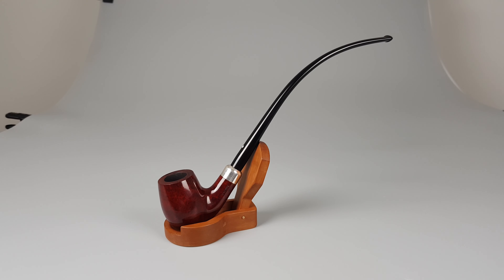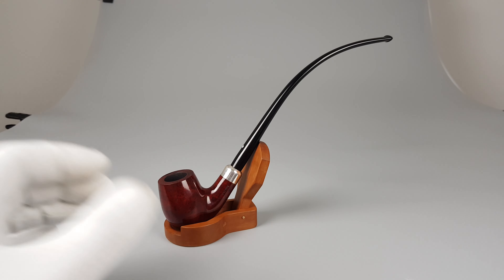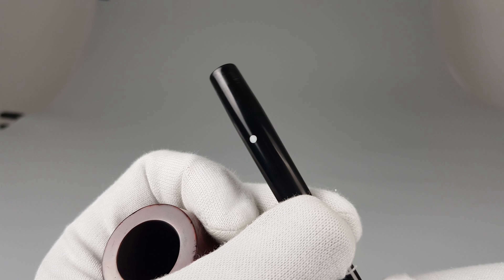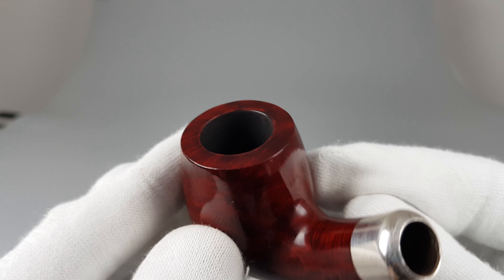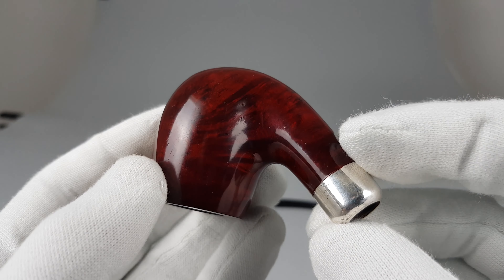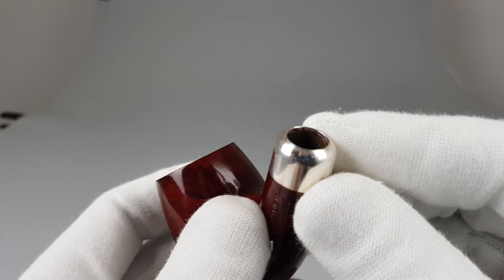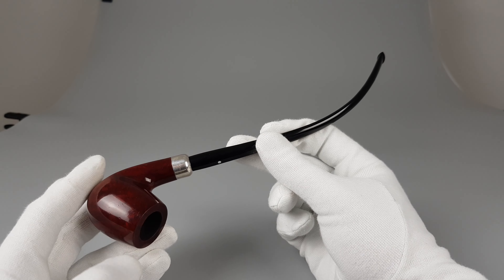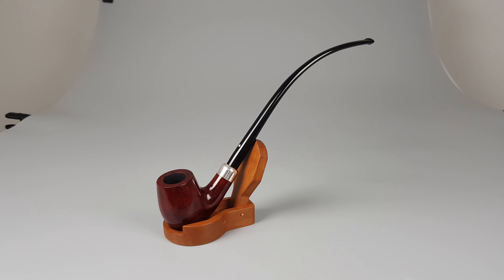Vauen Luxus Smooth Churchwarden 925 Silver Mounted Army Mount (8027) 9mm